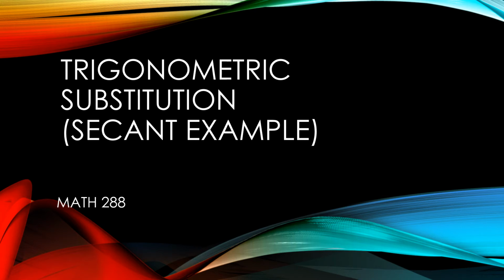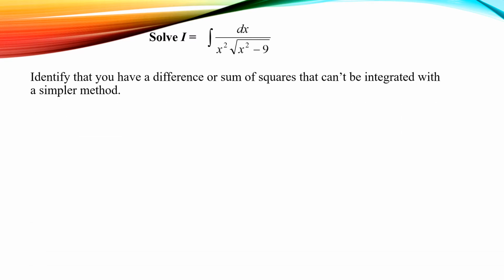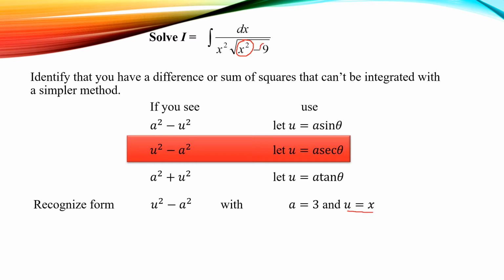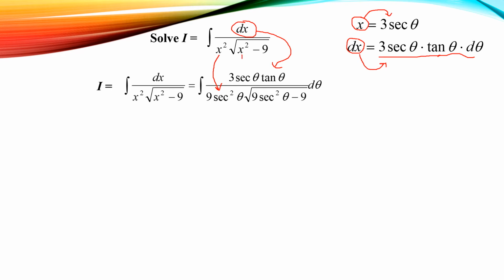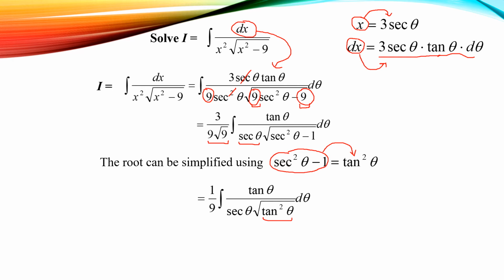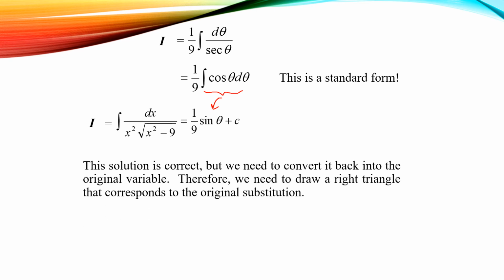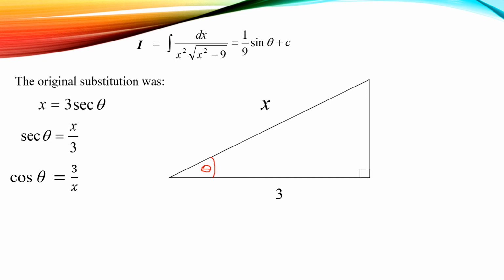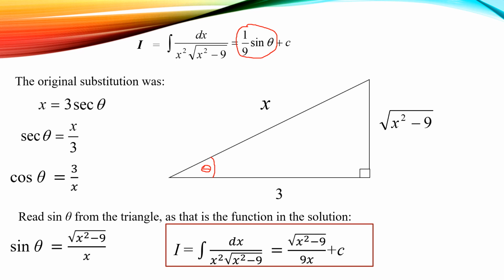Math 288 Trig Substitution (Secant)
Trigonometric Substitution (Secant)